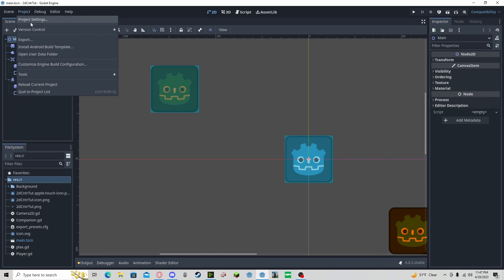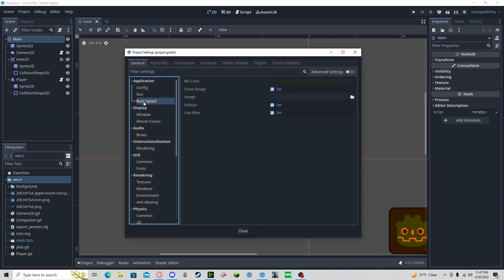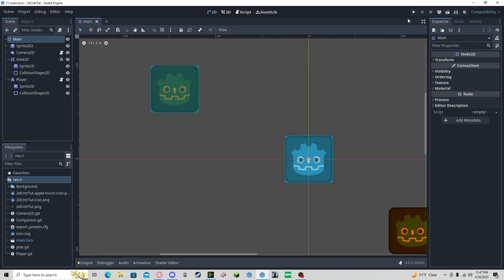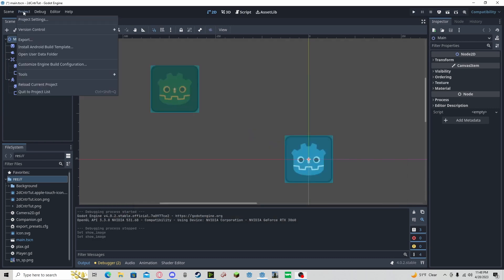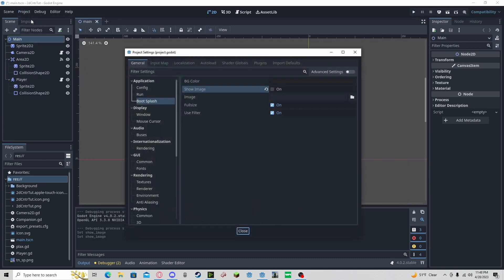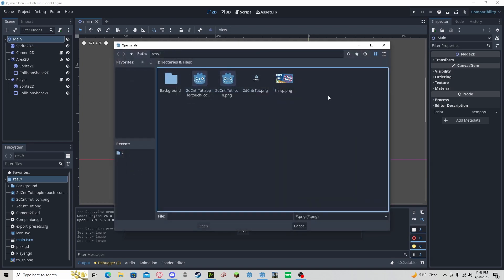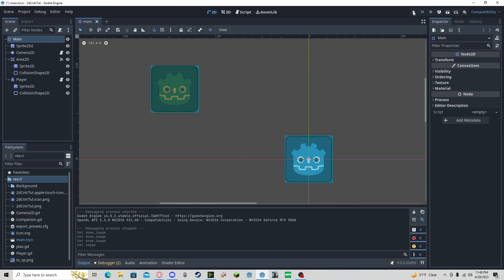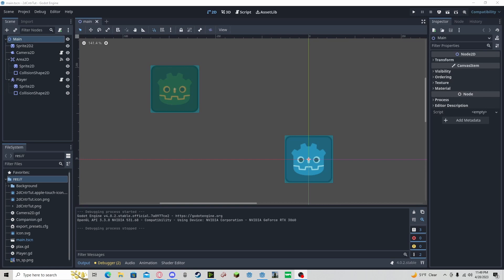Godot 4 Splash Screen Removal and Replacement Tutorial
In this short tutorial, I show how to remove, and replace the default splash screen in Godot 4